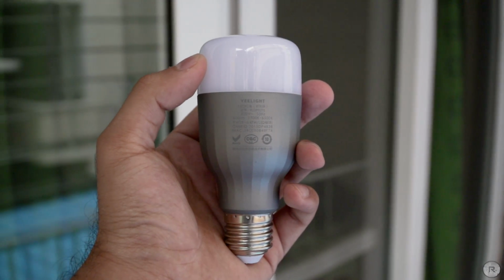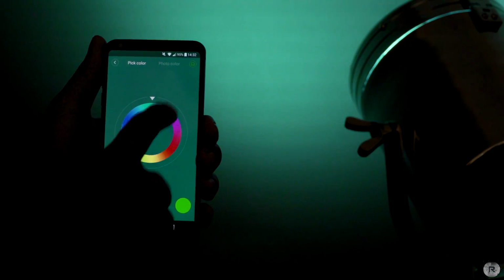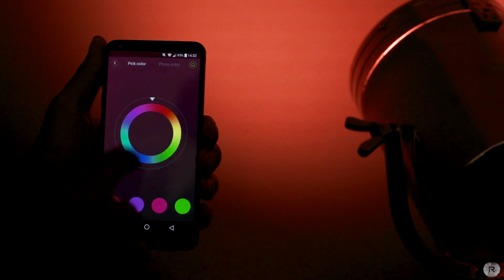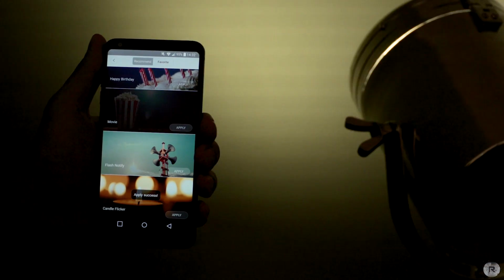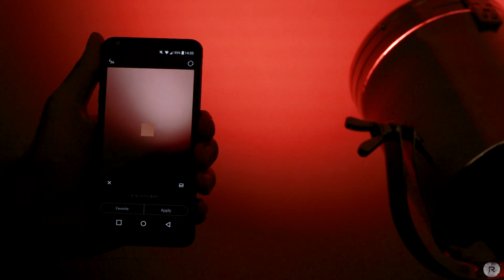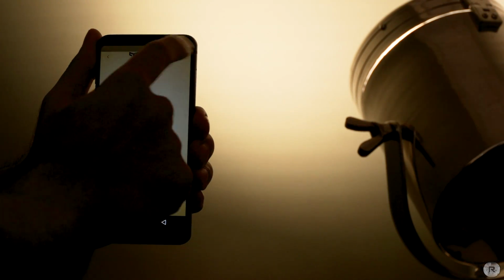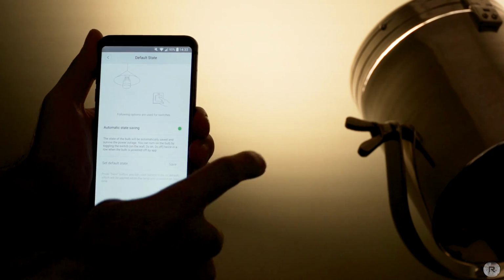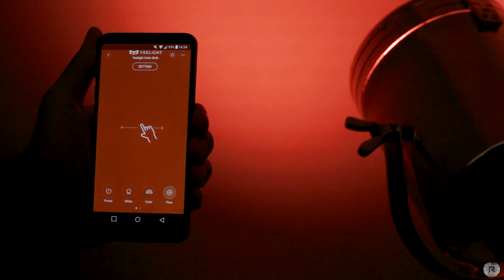Xiaomi Yeelight 2 Smart LED Bulb Review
Xiaomi's Yeelight Blue II Smart LED RGB Bulb is a fierce competitor to the Philips Hue lineup and one that comes at a fraction of the cost. Join us as we examine the features and bulb in detail to see whether it is really worth the money and if anything is lost in the process of cost cutting.